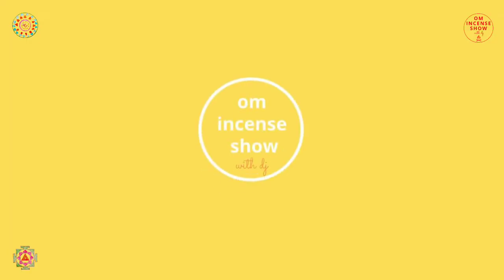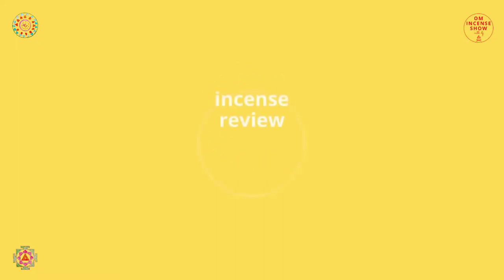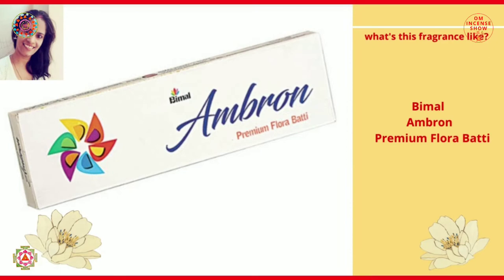Bimal Ambron Premium Flora Batti l Complete Review with Live Demo l Bimal Incenses l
In this episode, we discuss the packaging and fragrance of Bimal Ambron Premium Flora Batti. I give you the full detail of the packaging of the product and describe its complete fragrance profile to you along with a live demo😇😇😇 And, then I share with you some interesting facts from the incense world. We then end the episode with a quiz.

Beautiful brass incense burners with antique finish and unique beauty:
1. Cone on top, handheld censer
2. Degchi style censer
3. Degchi as a wall hanging censer
4. Peacock on top censer
5. Cone on top censer
6. Square-shaped handheld censer
7. Round-shaped hand-held burner
8. Tea kettle and cup shade backflow cone holder
9. Hanging Round dhoop holder
10. Traditional Dhunachi Dhoop holder
11. White Marble Bottle Incense Holder
12. White Marble Square Bottle Incense Holder
13. White Marble Square Bottle Incense Holder
13. Wooden incense holder
14. Brass dhoopdani with stand
15. Black Marble Bottle Incense Holder
16. Brass Hanging Censer
17. Brass Floral Hanging Incense Holder
18. Brass Handheld Censer
19.  Brass Handheld Censer
20. Brass Handheld Hanging dhoopdani